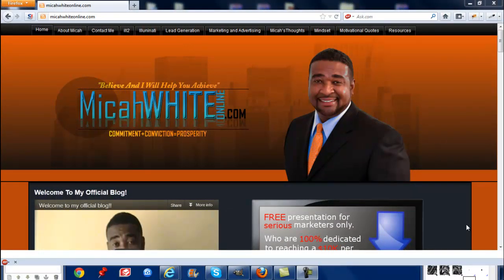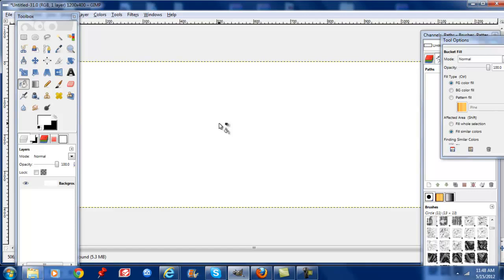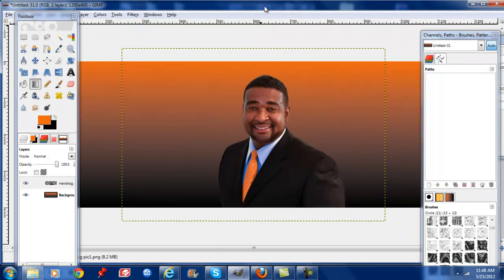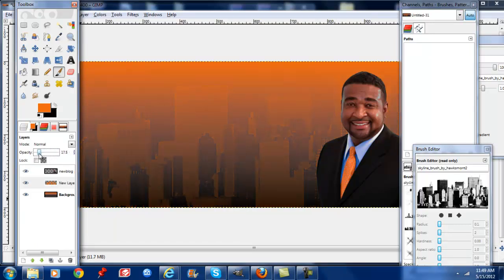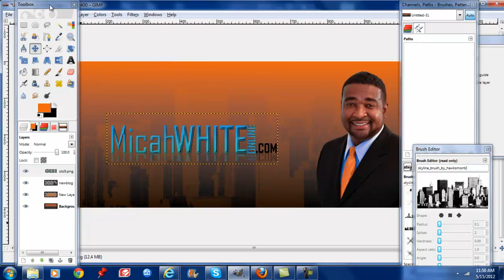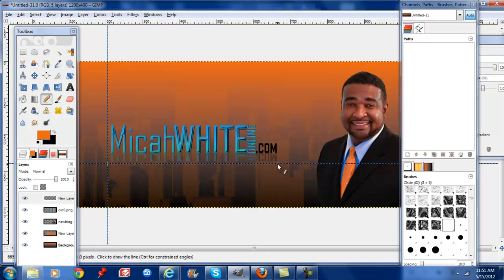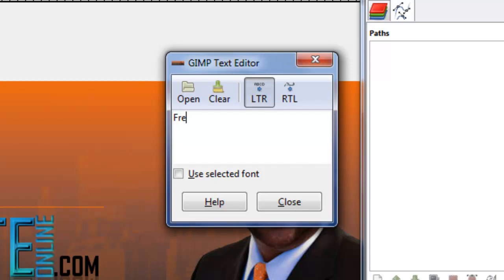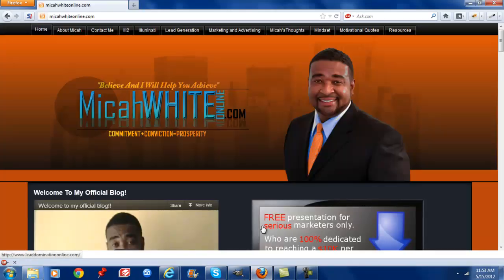This is a "Gimp tutorial" on how to create website Headers for your wordpress websites.